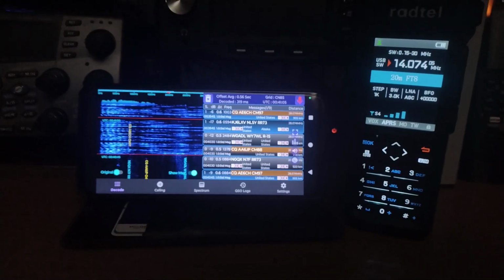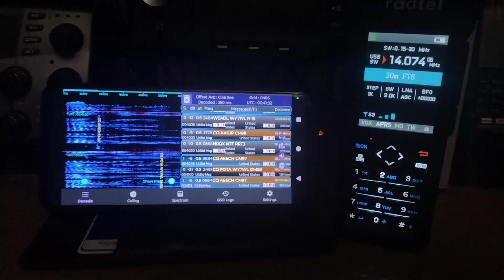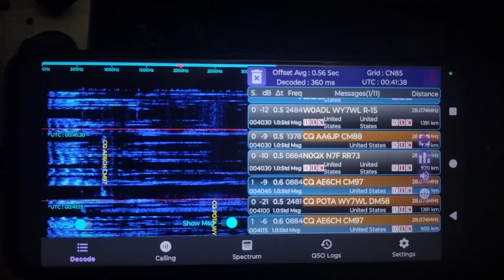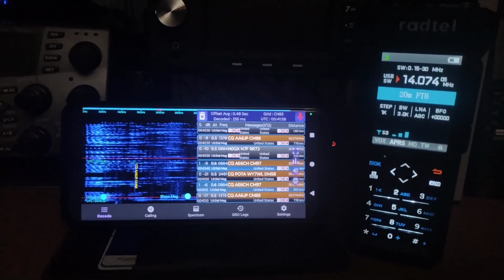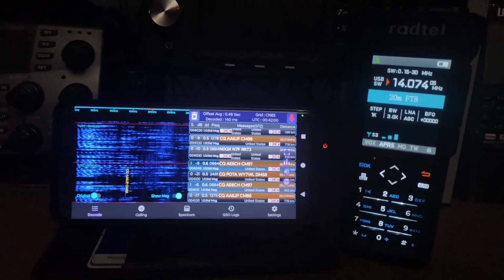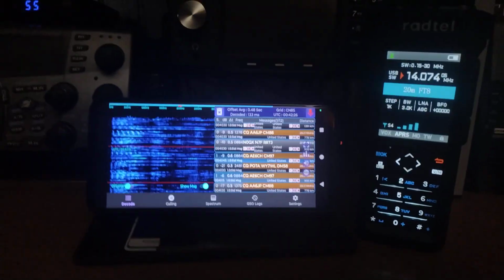FT8CN digital decoder for Android with Radtel RT-950 Pro on 20m!!!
A new app for me an my android called FT8CN. Available as an APK file. Google FT8CN and you'll find it. Works great!!